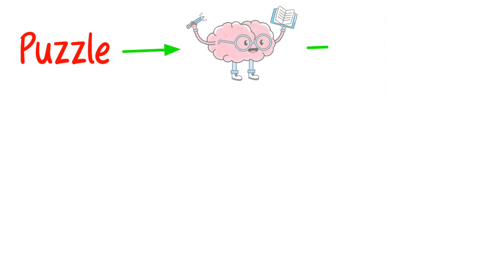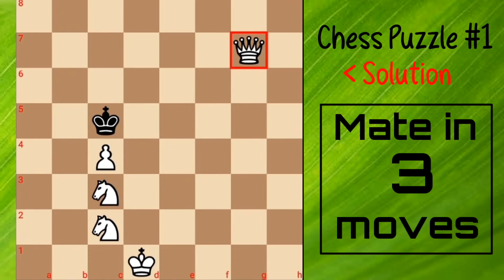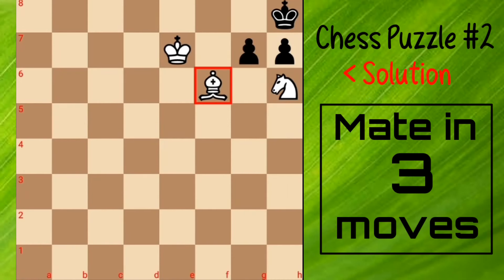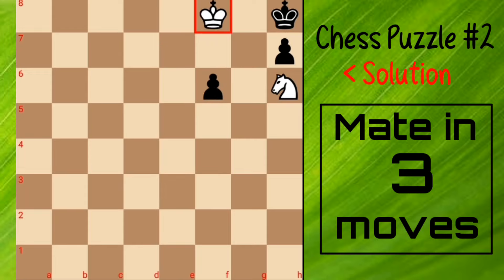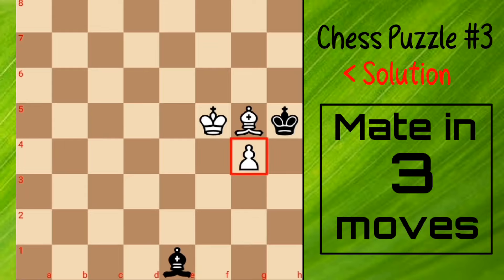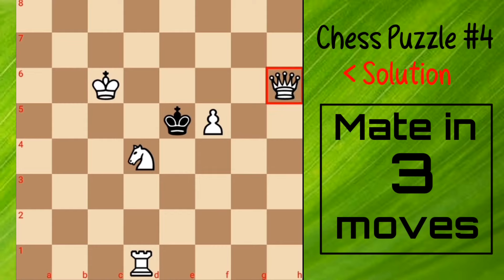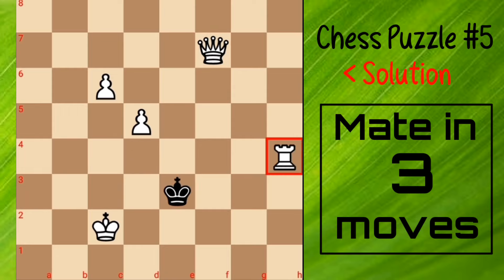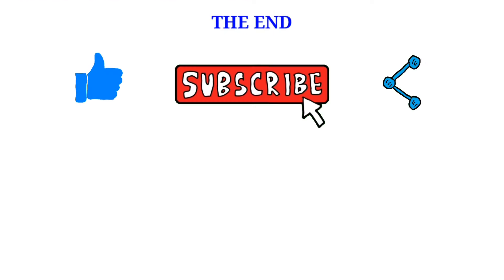TRICKY CHESS PUZZLES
If you solve puzzle daily then it will definitely increase your elo rating.In this video,I bring 5 chess puzzles from Internet.And I has told the solution also.Watch this video and try to solve these chess puzzles.

NOTE :- Mate from white side in 3 moves

TIMESTAMPS 📌
0:00 Intro
0:39 Chess puzzle 1st
1:07 Chess puzzle 2nd
1:37 Chess puzzle 3rd
2:13 Chess puzzle 4th
2:32 Chess puzzle 5th
3:06 Outro

Stay Safe, Playing Chess